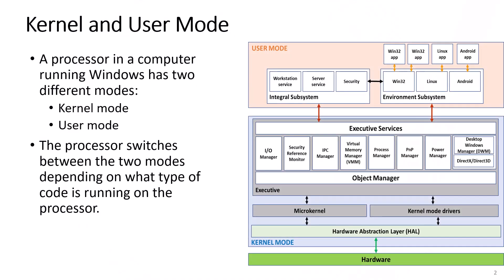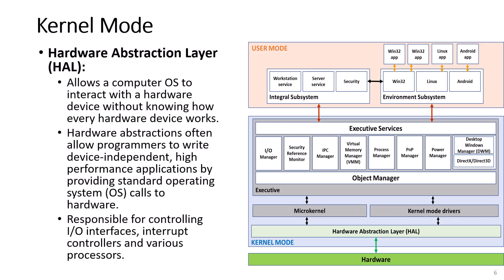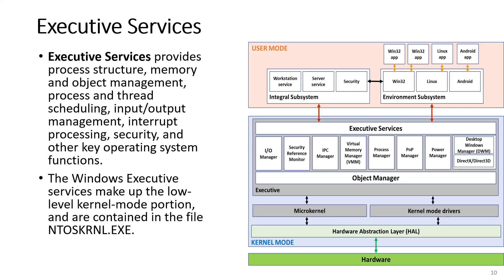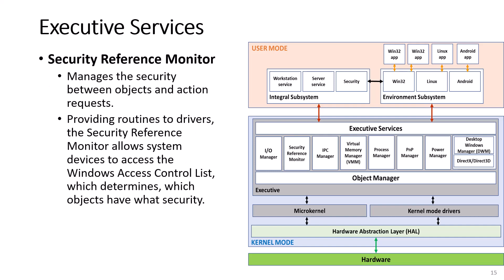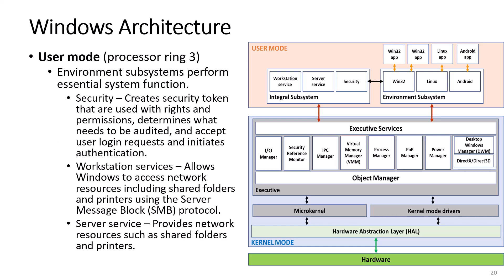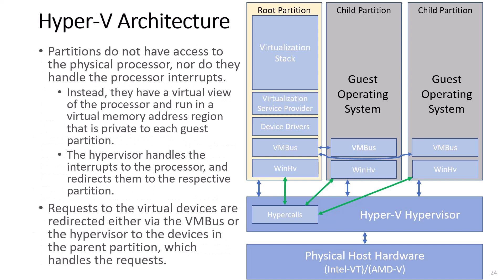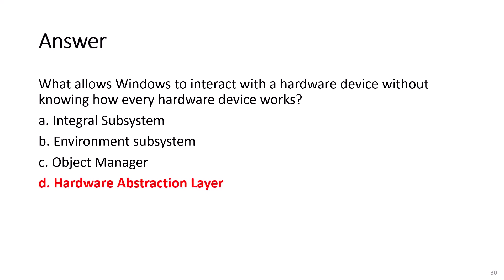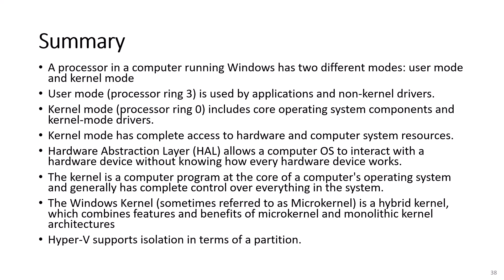CompTIA A+ 06-01a - Operating Systems - Windows - Windows Architecture and Components Part 1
Welcome to the Operating System – Windows Architecture where we go in depth of Windows by looking at the architecture of Windows 10 and 11. In Part I, the main software components are covered including the Windows kernel, Executive Services, Object Manager, Kernel and non-kernel drivers, and the Hardware Abstraction Layer or HAL. Part I finishes discussing the Hyper-V architecture, which can run in Windows 10, Windows 11 and Windows servers.

As with most of my videos, there are questions at the end of the video.

To see a list of all A+ (1101 and 1102) objectives and the related videos, visit the following:
• CompTIA A+ (1101 and 1102) Objectives and Related Videos.docx:
• CompTIA A+ (1102 and 1102) List of Videos - with video length and number of questions: